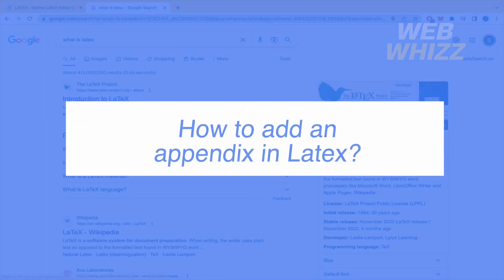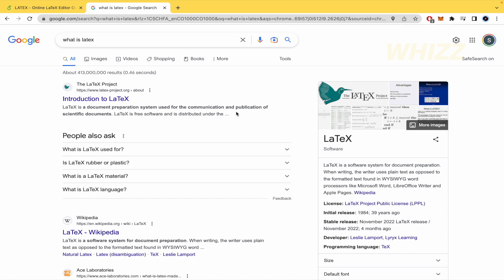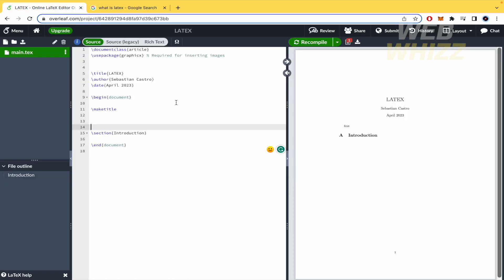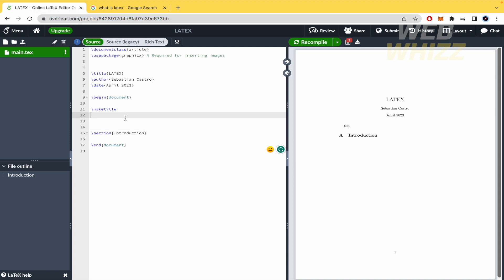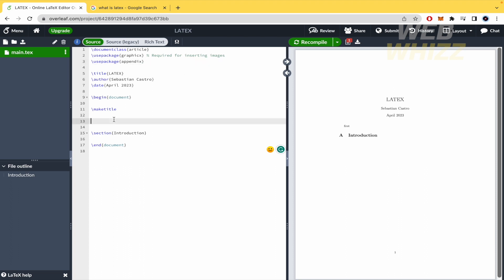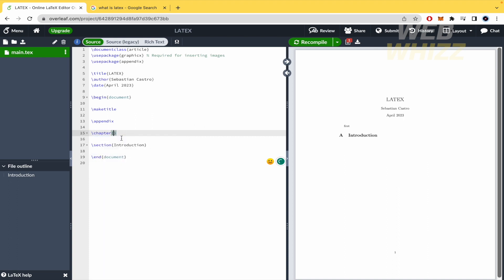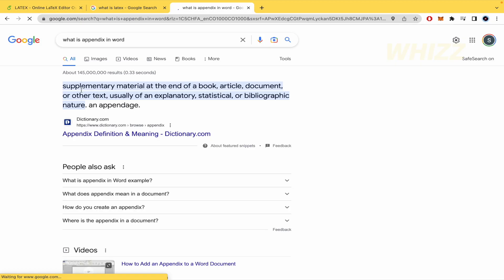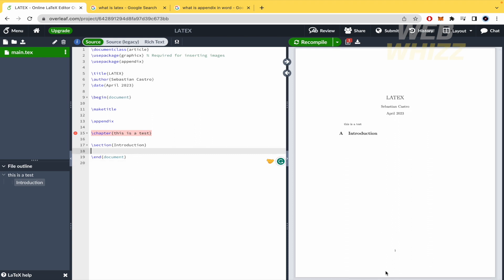How to Add an Appendix in LaTeX